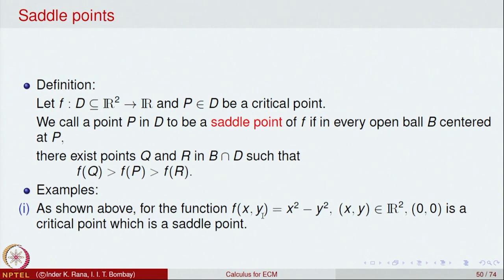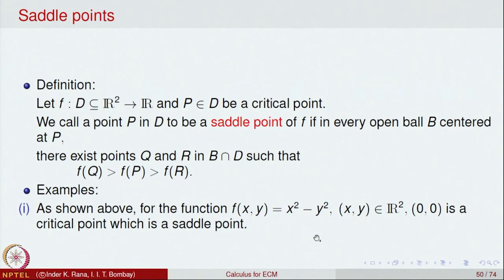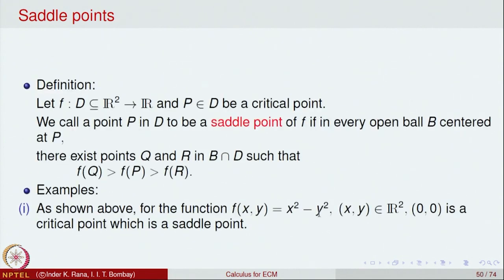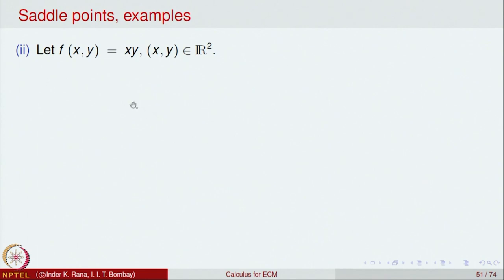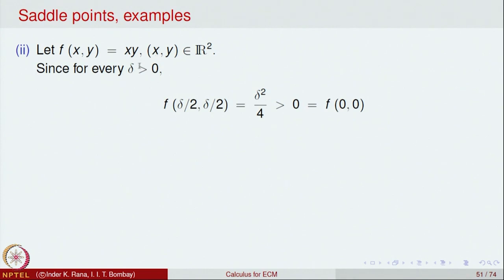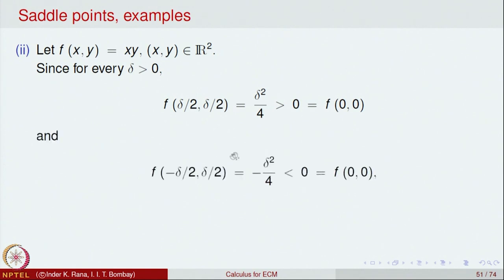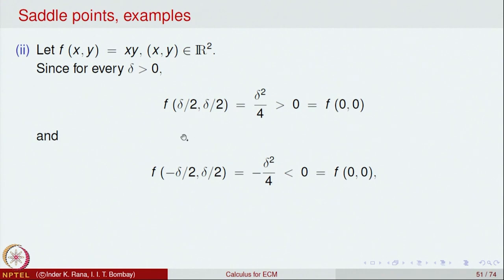Saddle Points, Derivative Tests, Absolute Maxima and Minima